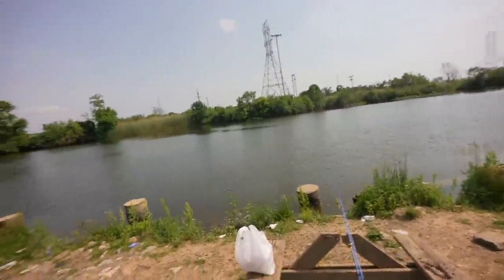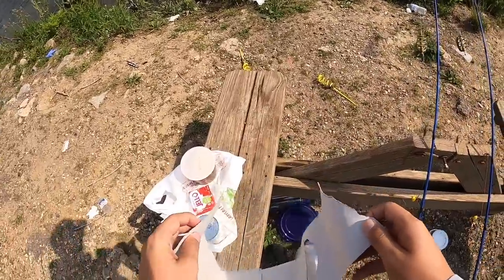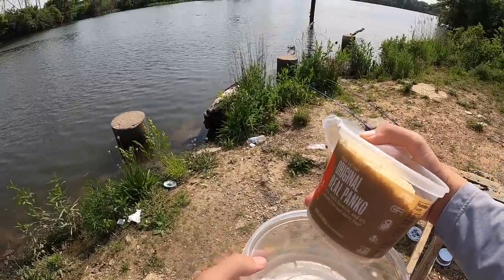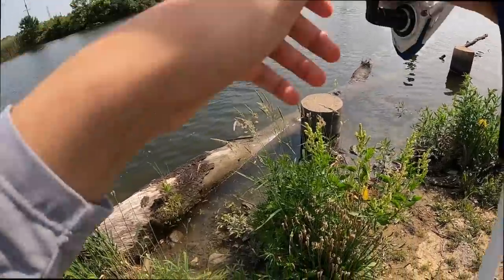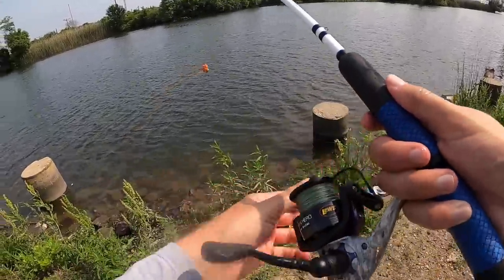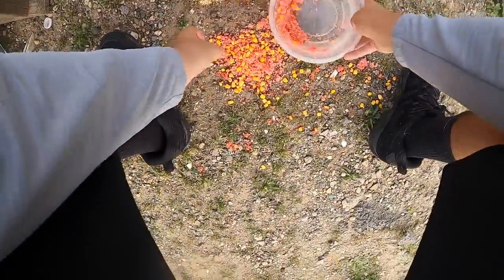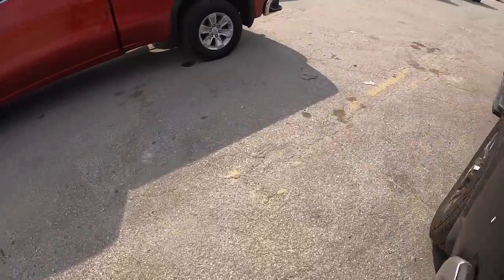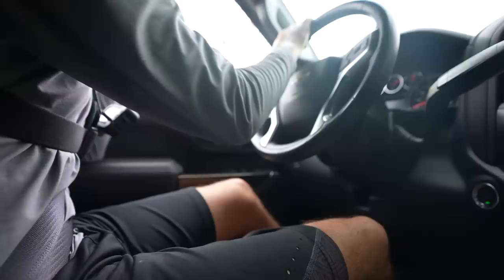Fishing spot turns into Crime Scene!! (20+ Cop Cars)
I decided to go fishing in the sketchy part of the city.. I was hoping to catch a big fish and explore for some new fishing spots! I did not expect for this to happen..

Let me know if you guys like these creek fishing videos and carp and catfish fishing videos if you'd want to see more fishing videos like this!

Film/Edit Equipment:
-GoPro

FirstStateFishing

tight lines